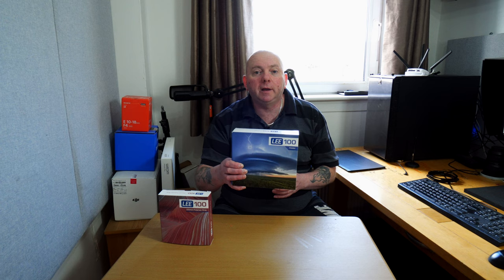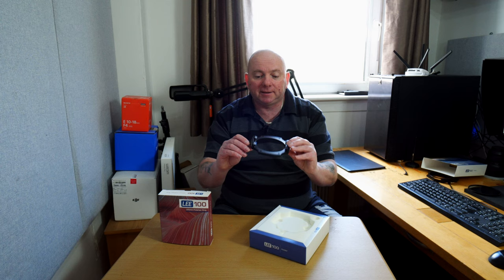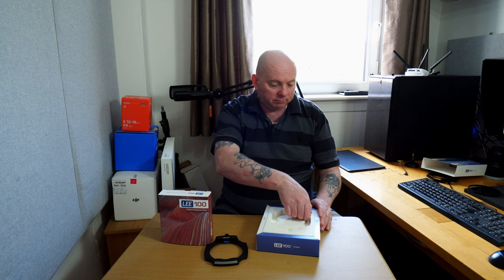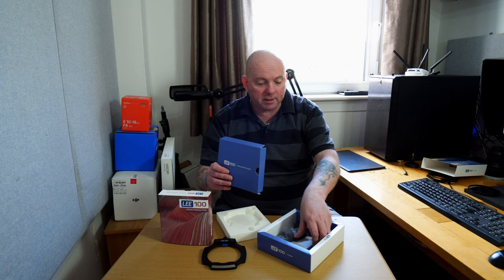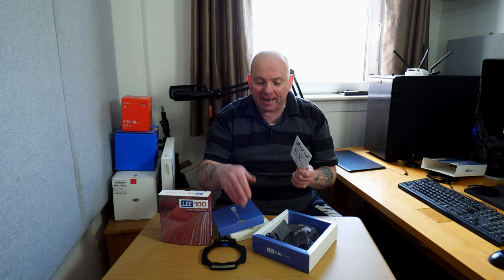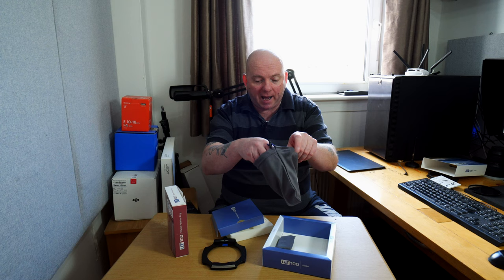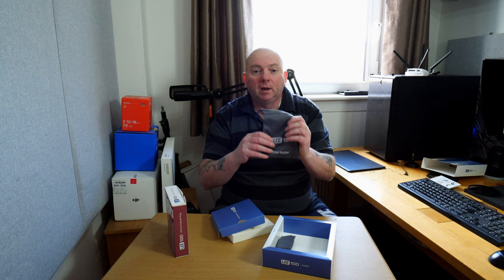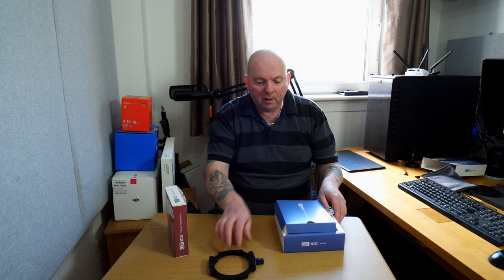Lee 100 Filter Holder - Landscape Photography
25 years in the making.. Lee has now made the next generation filter holder... Nothing else to say.